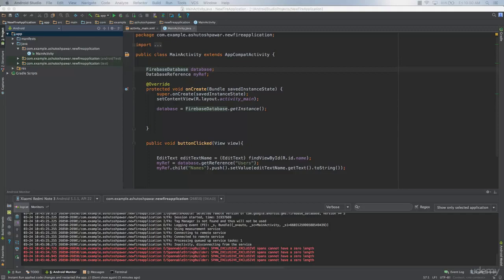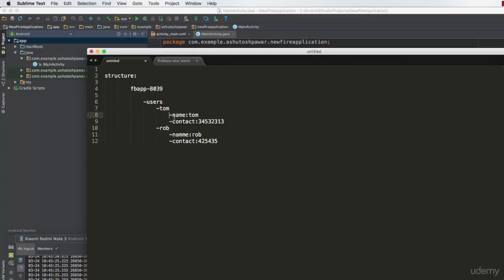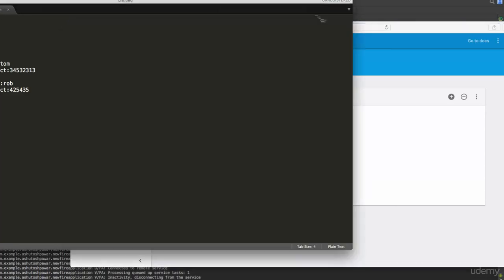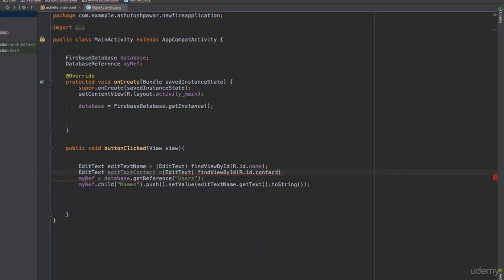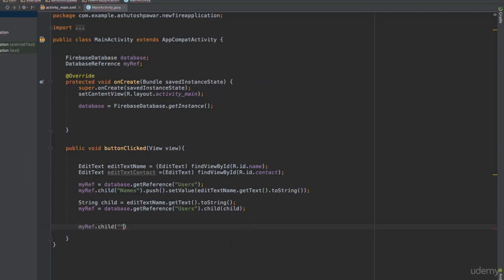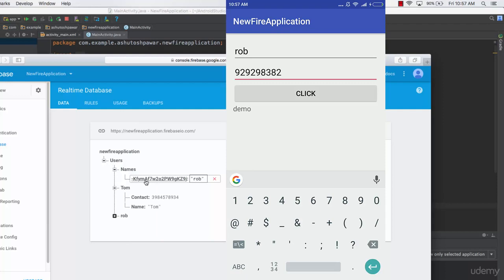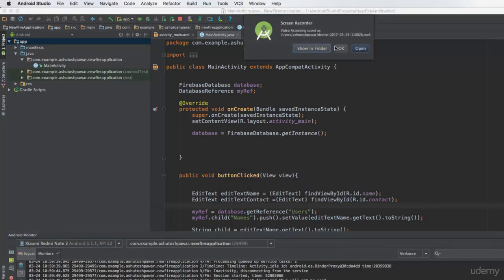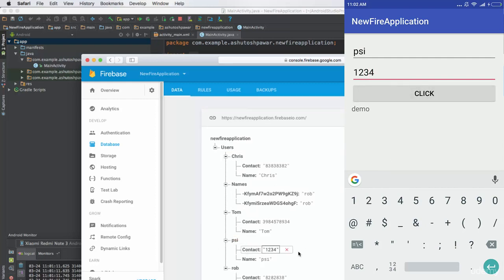075 lecture 67 storing multiple values into database